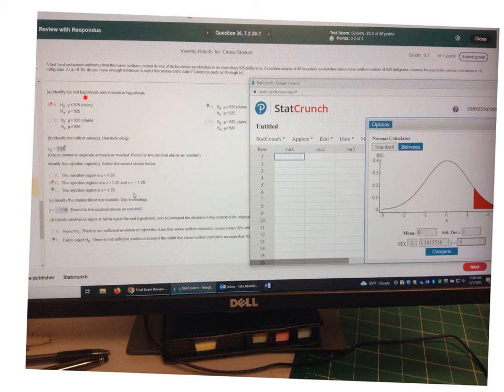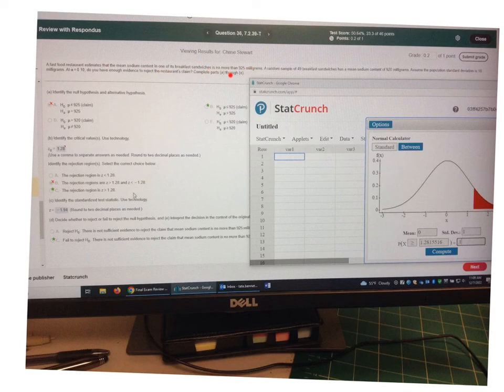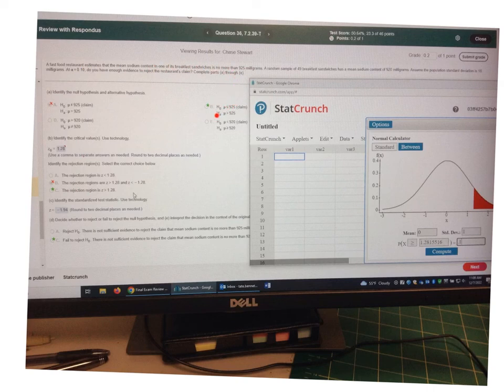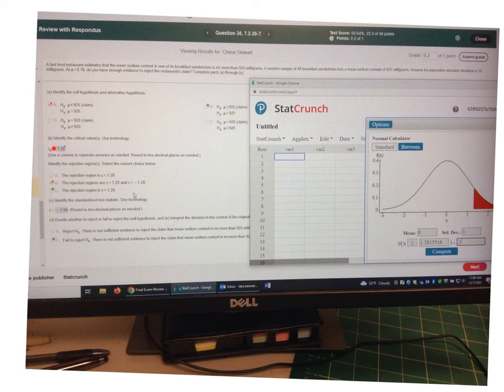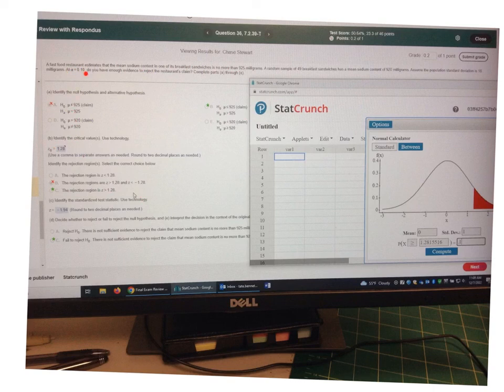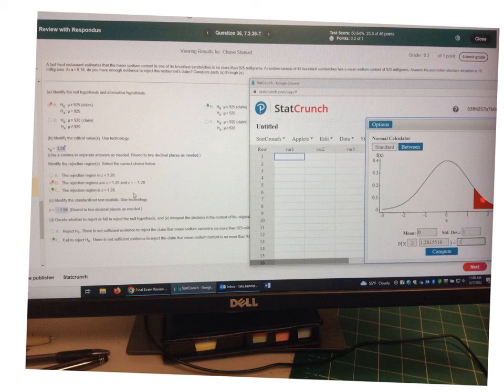STA 210 section 7.2 #39